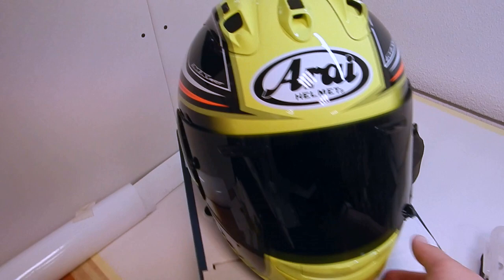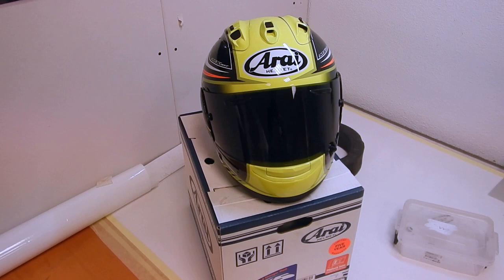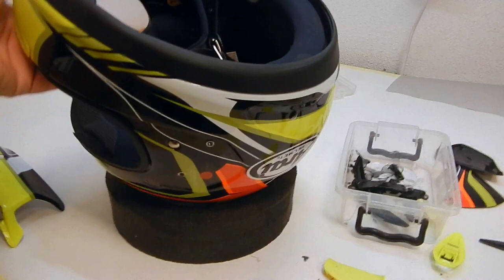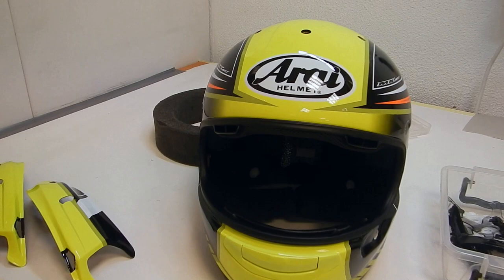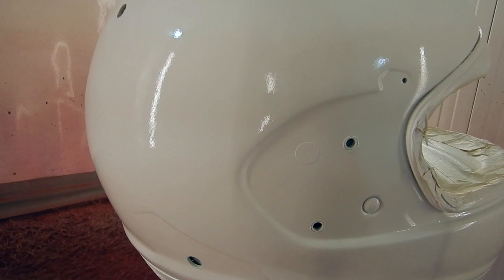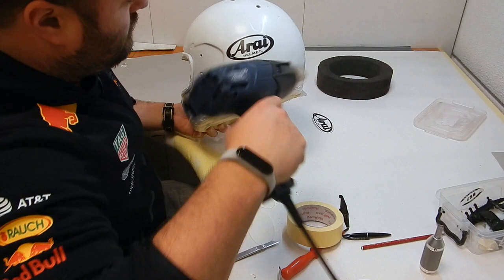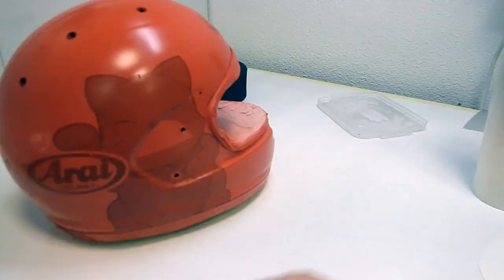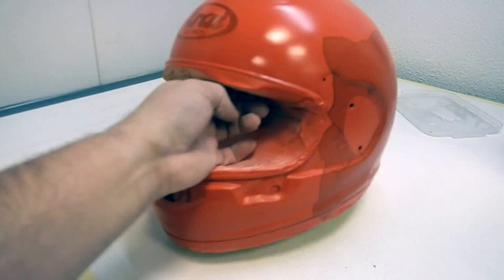Painting a new Arai RX-7v helmet design for Sam Lochoff - Sander's vlog 020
Today i will be showing how i painted the new helmet for a South African rider named Sam Lochoff who is racing in the United States.

Cheers!!!